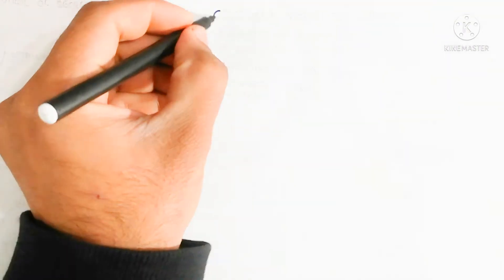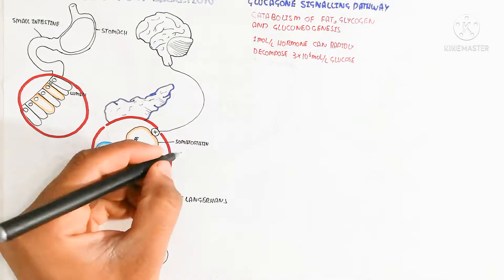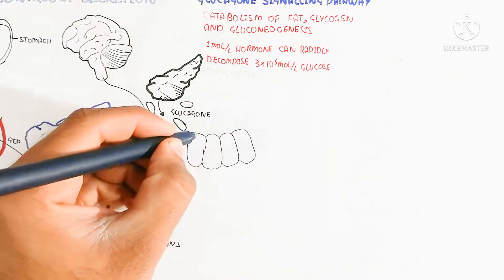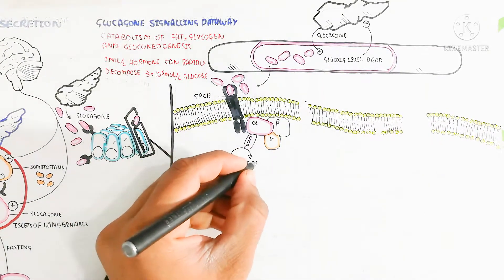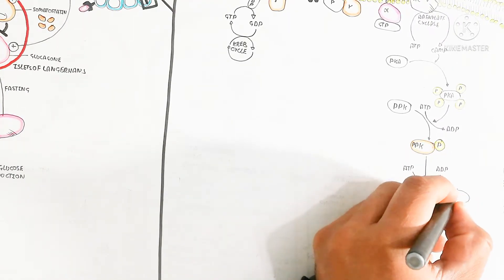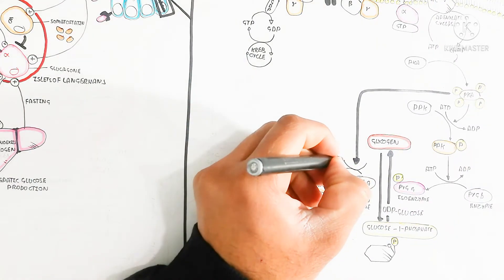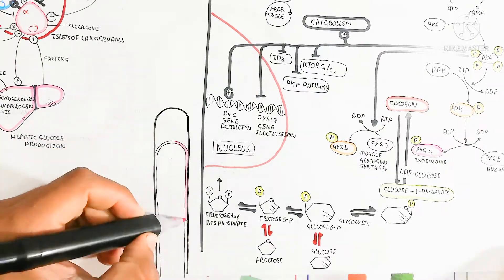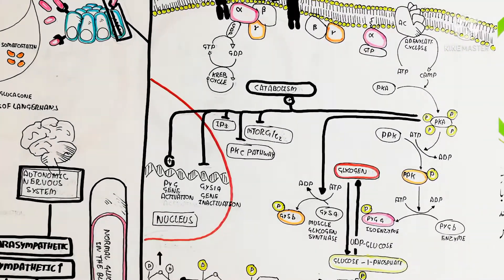glucagone signalling pathway,glucagon secretion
in this video i discussed about the glucagone cellular signalling pathway glucagon secretion/function glucagone signalling pathway,glucagon secretion